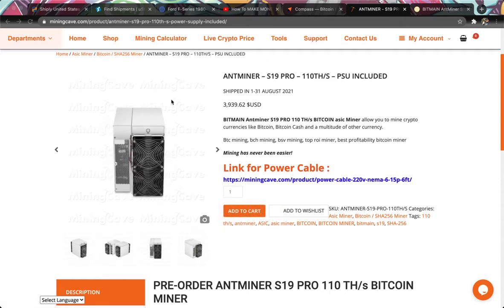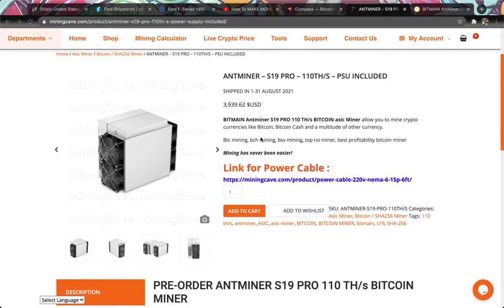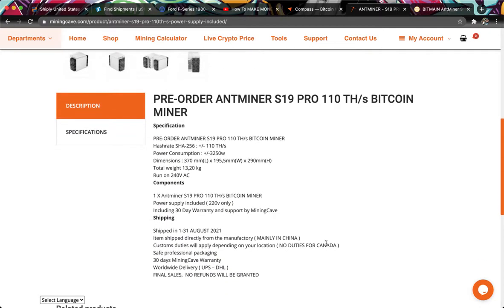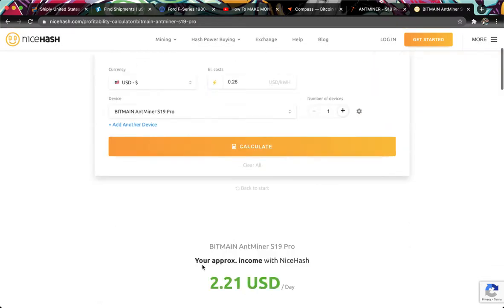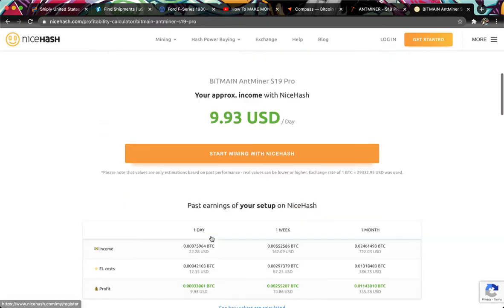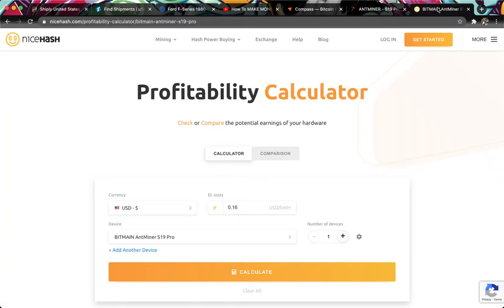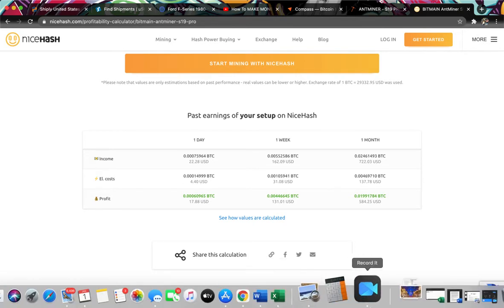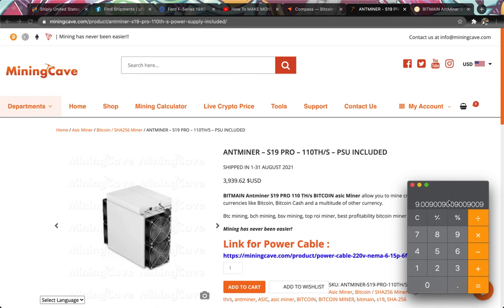How to jump into Bitcoin mining with maximum profit.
You'll need an Antminer S19Pro and somewhere to host it.